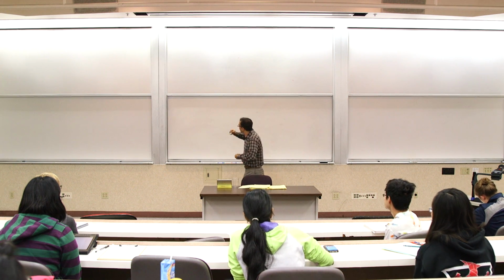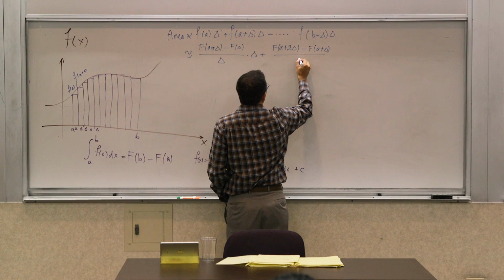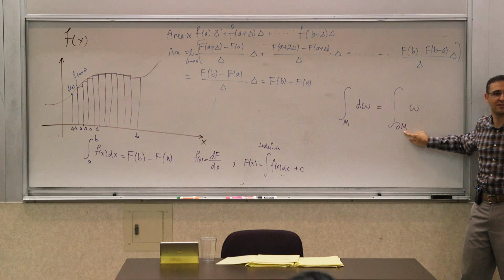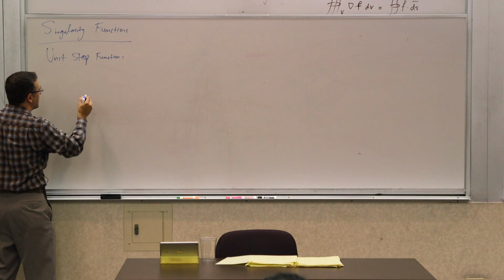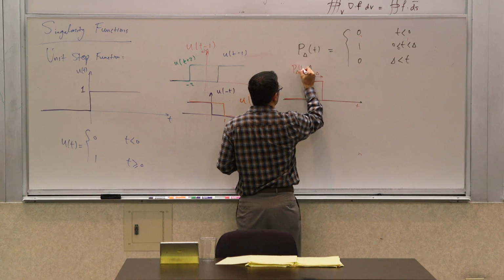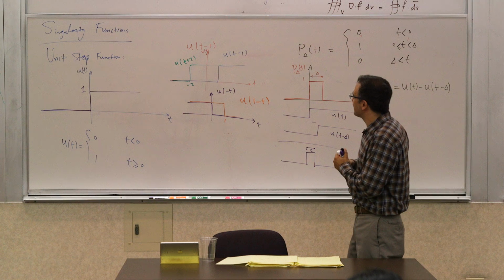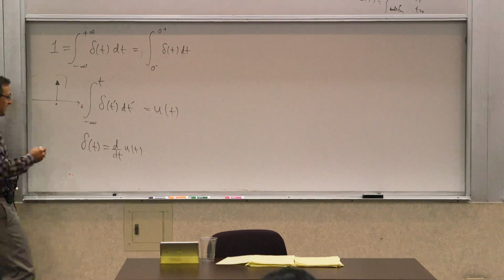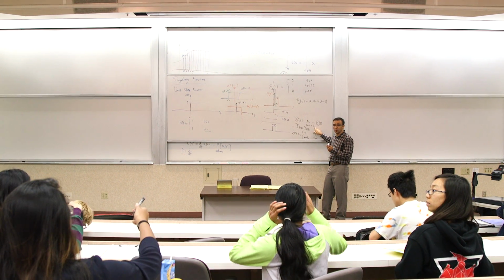011. Singularity Functions: Introduction, Unit Step, Pulse, and Dirac Delta (Impulse) Functions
Fundamental Theorem of Calculus, Introduction to singularity functions, Unit step function, Dirac Delta Function
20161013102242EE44